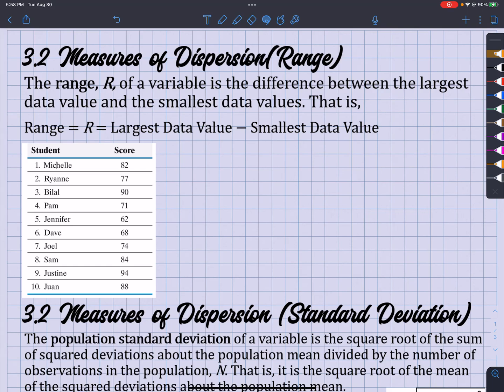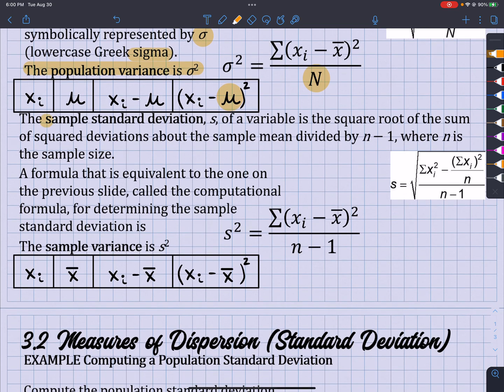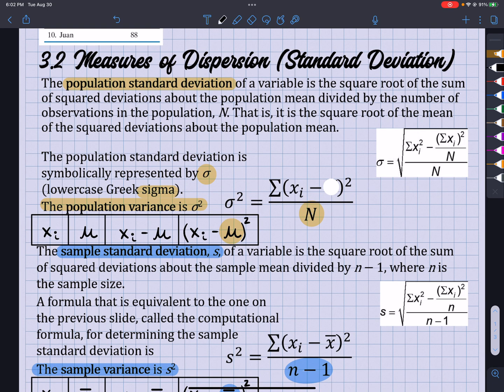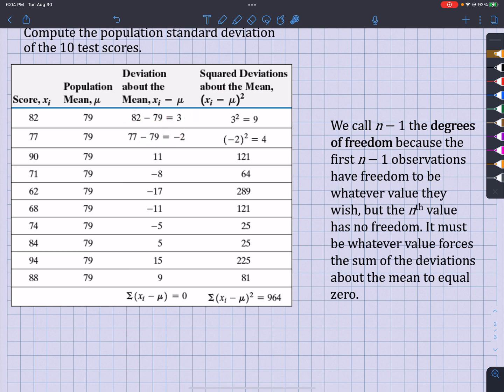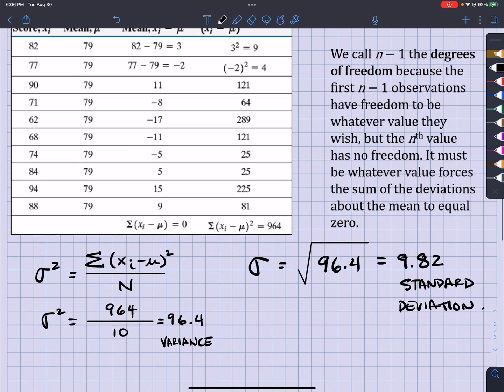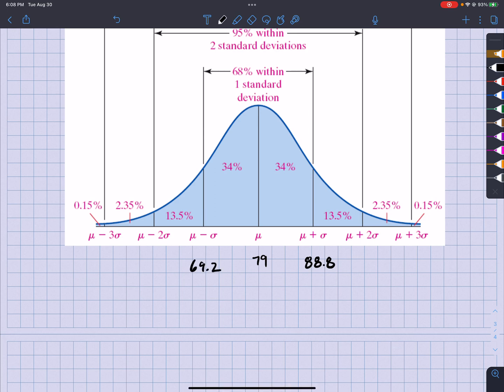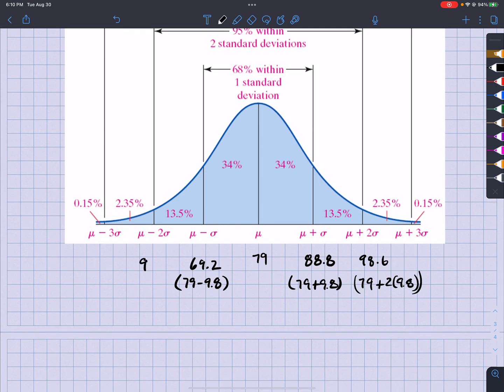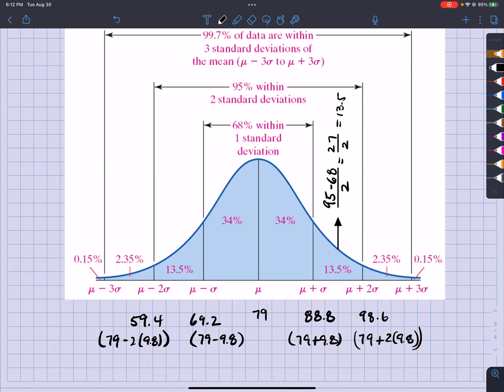STA 3.2 Lecture Video